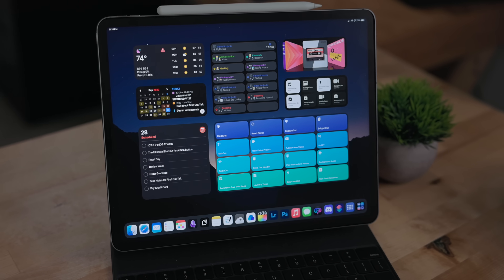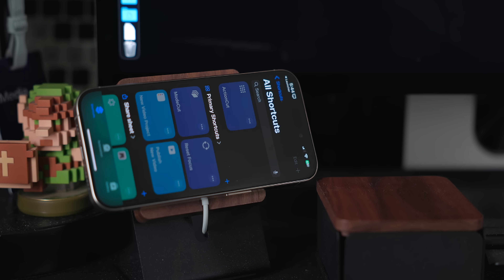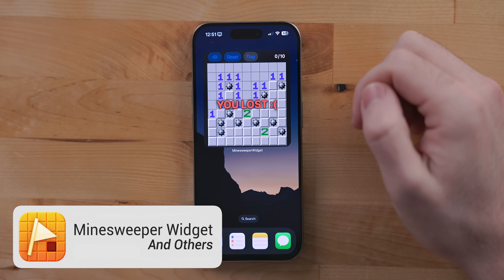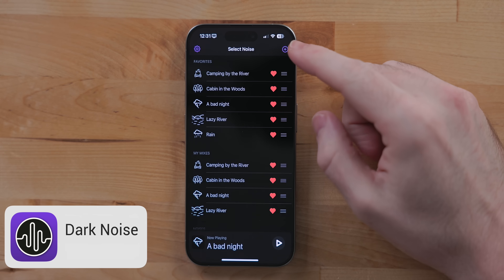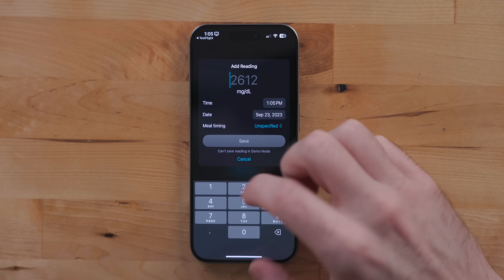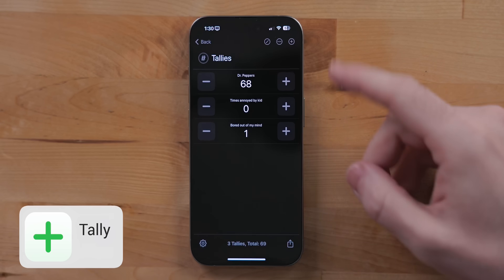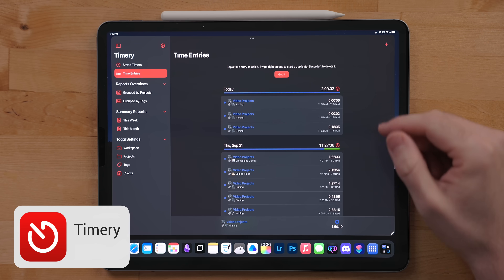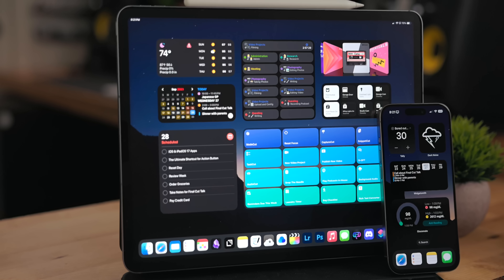The Best Interactive Widgets for Your iPad and iPhone: iOS/iPadOS 17 Edition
Let's talk about widgets and StandBy mode!

Intro 00:00
Widgetsmith 00:20
Launcher 01:26
World Clock 02:01
Home Widget 02:35
Widget Games 03:15
Pixel Pal 03:45
Sponsor: Factor 04:03
Dark Noise 05:23
Overcast 06:13
Glucomate 06:32
Cheat Sheet 07:29
Tally 08:44
Fantastical 09:07
Focused Work 09:36
Timery 10:15
Things 10:54
Warp Up 11:47